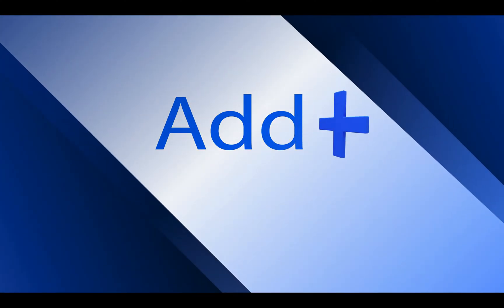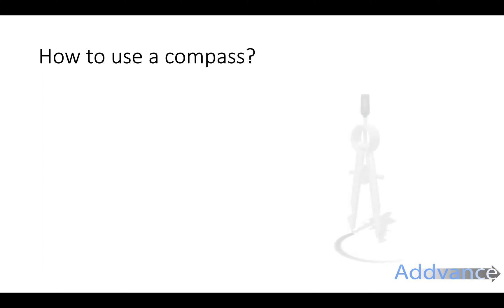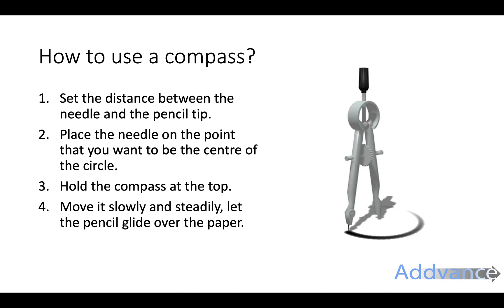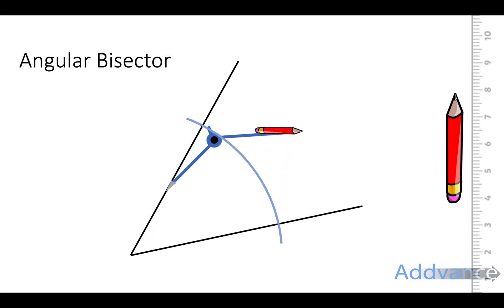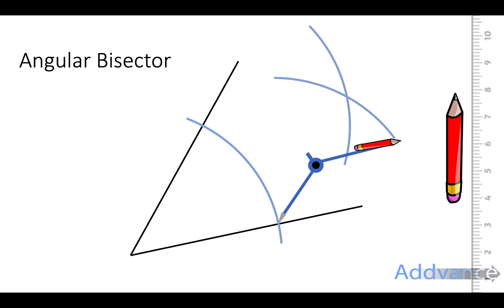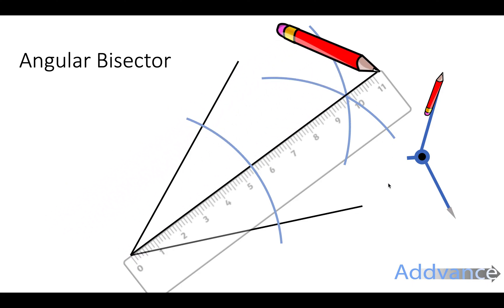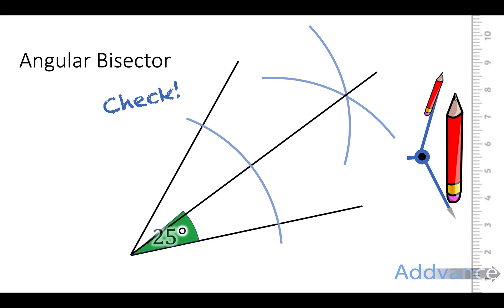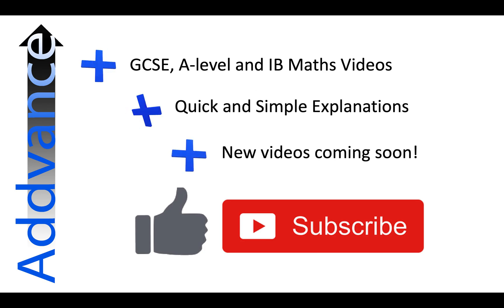Constructions: Angular Bisectors 😊➕ GCSE | Addvance Maths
Learn how to draw angular bisectors quickly and easily with Addvance maths.